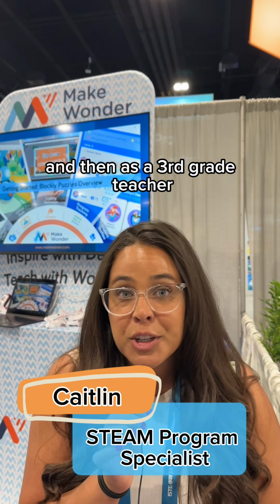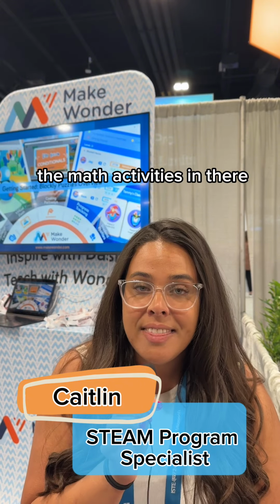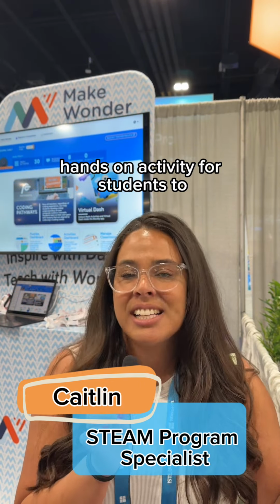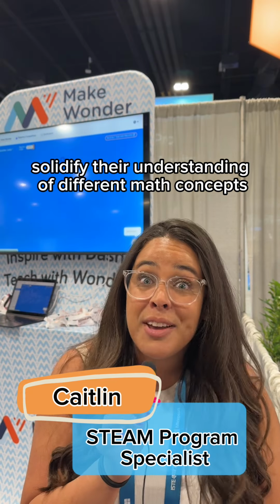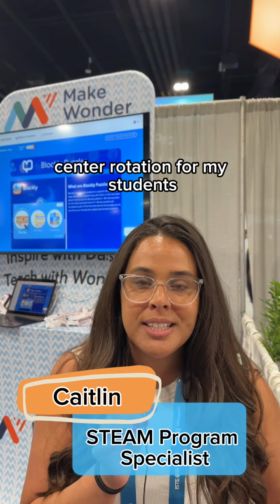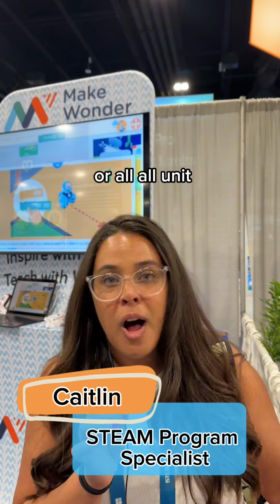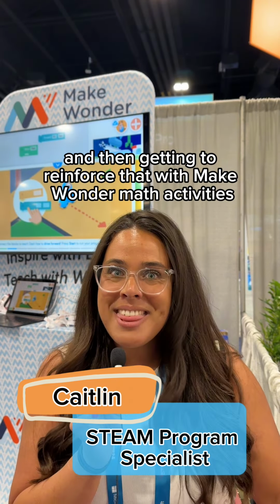Why Dash the Robot is a Classroom Favorite for Kindergarteners and Third Graders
We 🧡 hearing how STEAM Program Specialist, Kaitlyn has used Dash with her kindergarteners and the Make Wonder Math Activities with her 3rd graders.

Are you still struggling with how to get started?

▶️ Click the link for the ultimate resource for getting started with Dash & Make Wonder